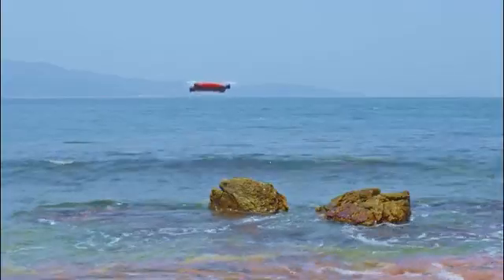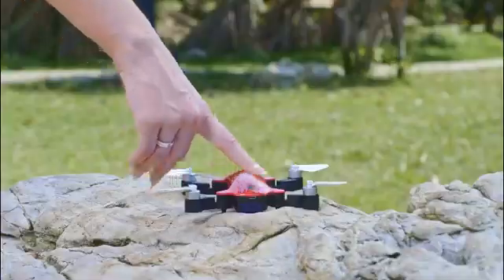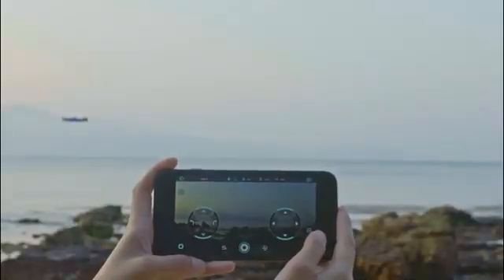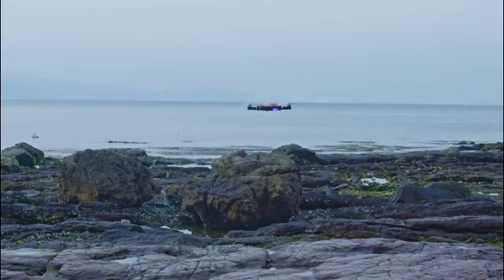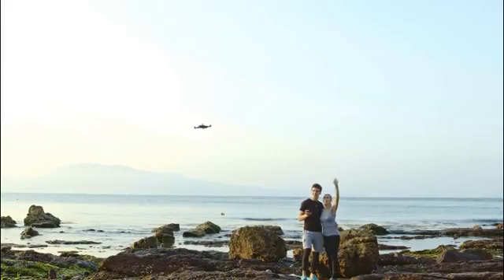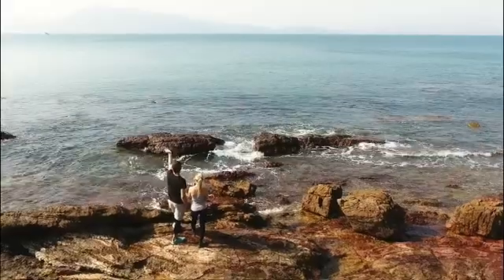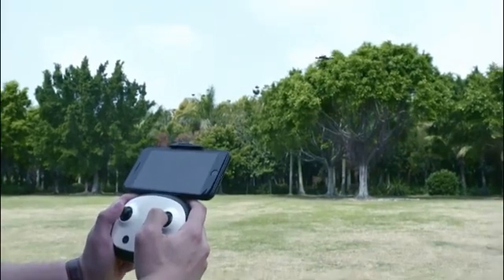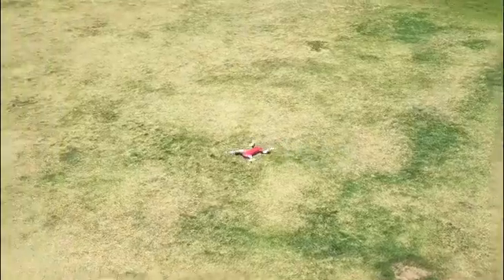SUNTEX FAIRY DRONE